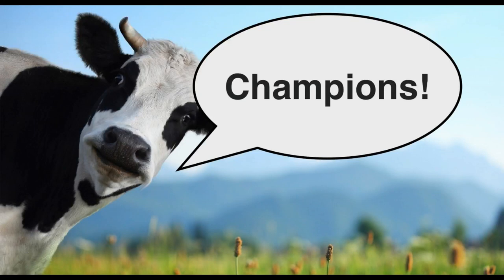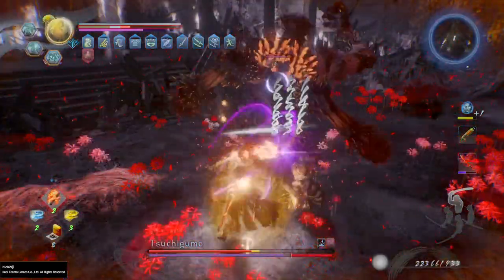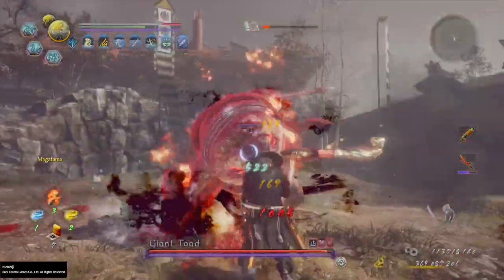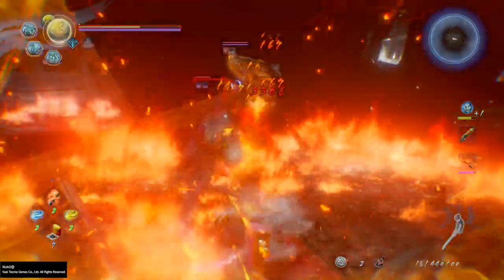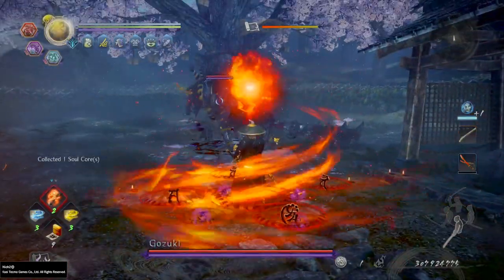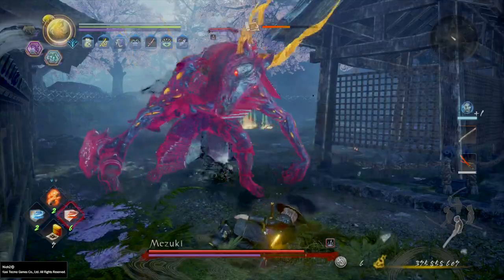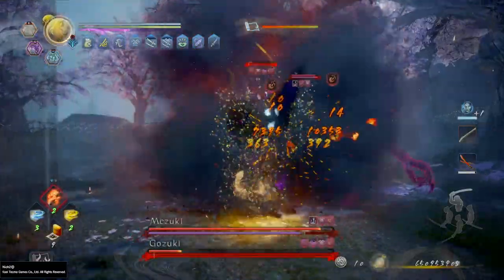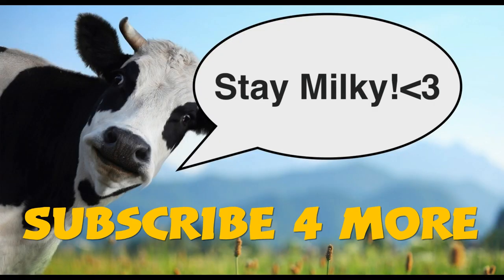Gozuki: Better than all the Rest | Nioh 2 Soul Core Guide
A quick guide on the best method to farm a dream Gozuki soul core using a scroll of the wise. I also show off why Gozuki is the currently best core for farming fast boss kills and coating yourself with sweet, sweet lootsplosions of ethereal gear and weapons. This core can quickly break your enemy's ki letting you land safe & easy grapples, final blows, or simply a barrage of melee strikes. If you are having trouble emptying your enemies ki (stamina) bar, this core should solve your problems. It also has broken OP build-synergy with my latest build, the WotW ninja turtle build, due to its constant anima-generation and easy application of elemental status & confusion. Timestamps:

0:00 Two-and-a-half minutes on why Gozuki routinely makes me make a mess in my pants
2:27 The easiest way to farm a "God roll" Gozuki